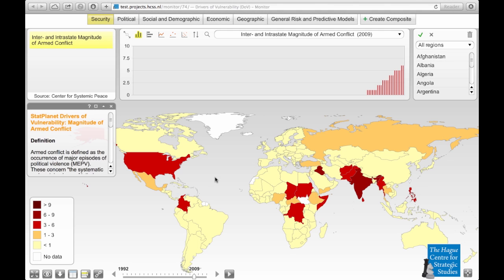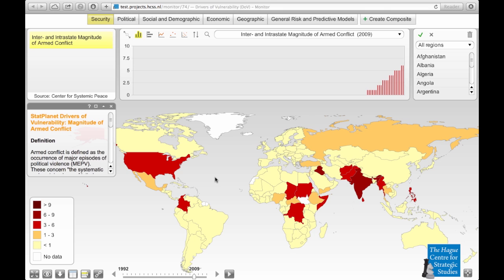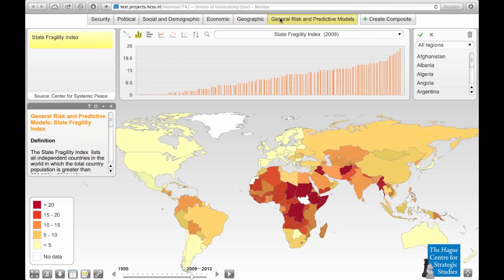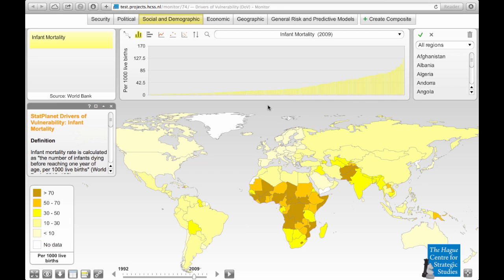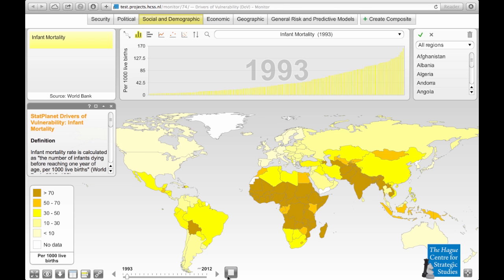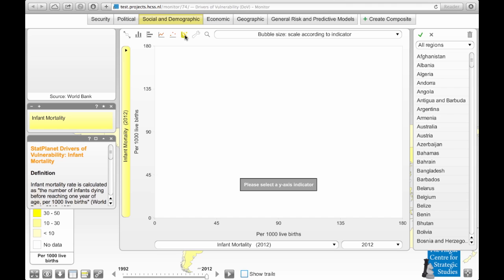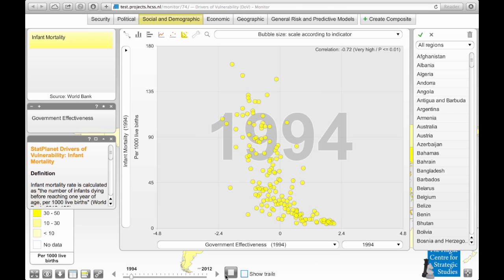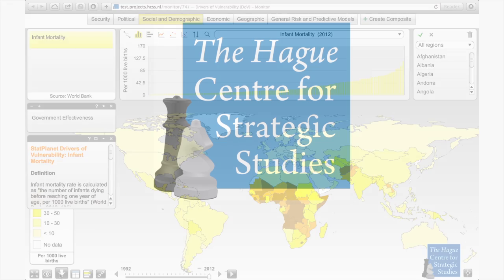Drivers of Vulnerability Monitor - Hague Centre for Strategic Studies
Introduction to the Drivers of Vulnerability monitor of the Hague Centre for Strategic Studies. You can find the monitor here: project.hcss.nl.